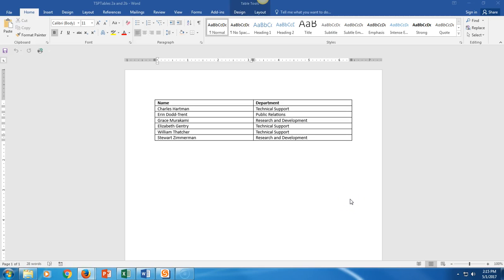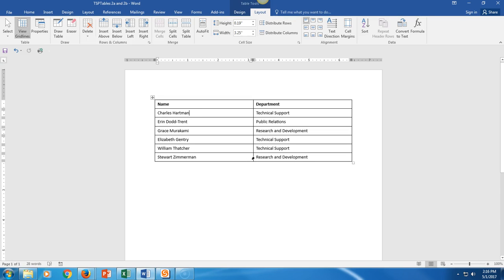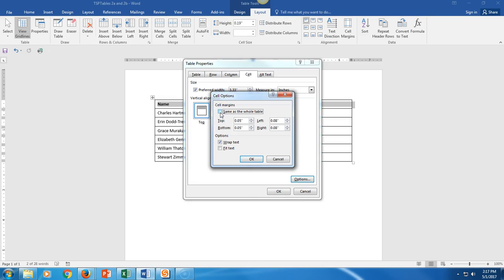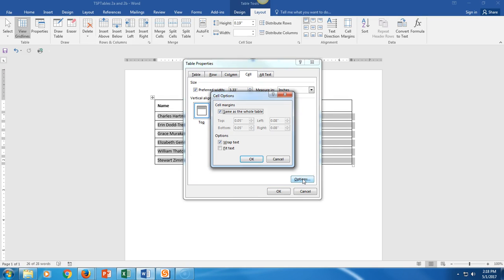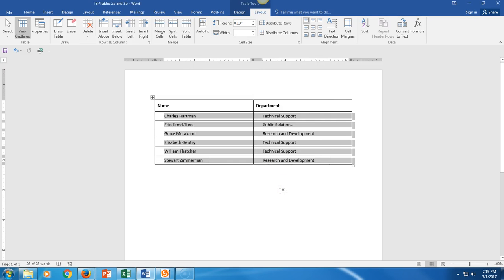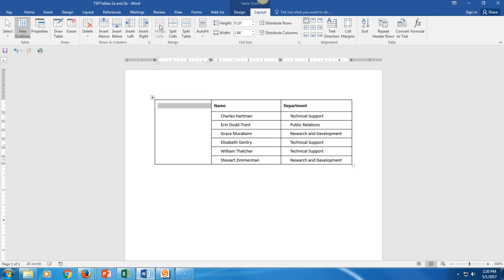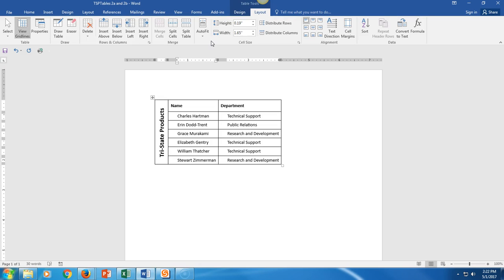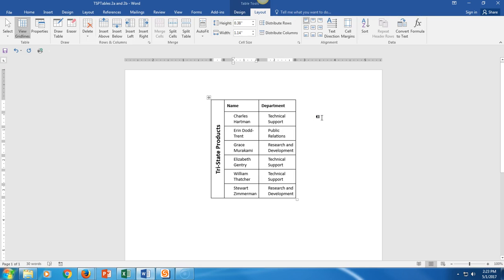Ch 7 Project 2a and 2b